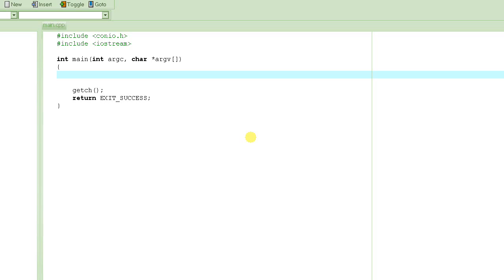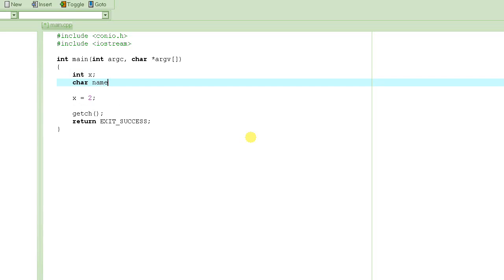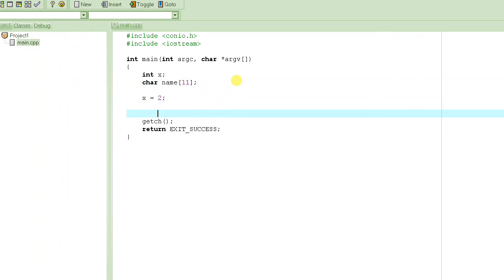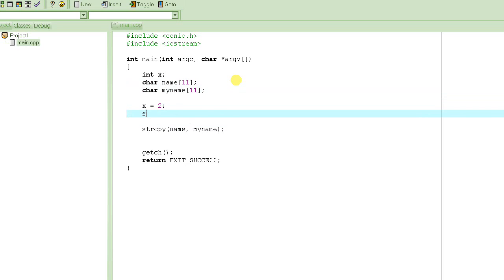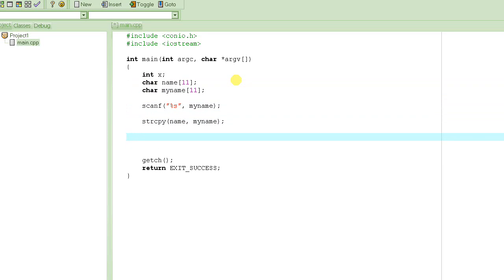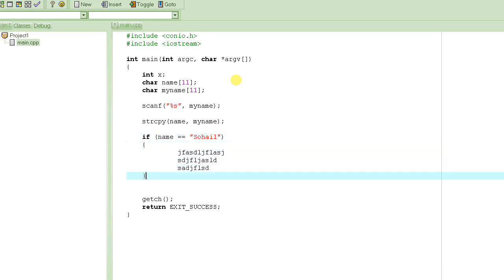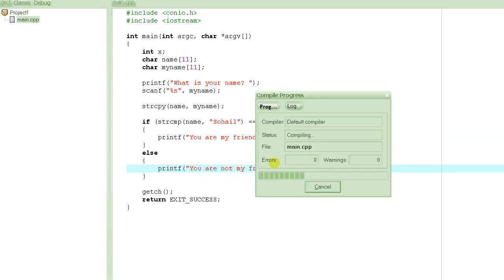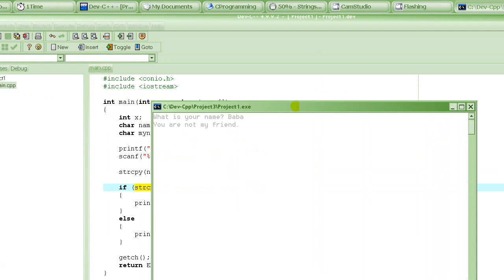C Programming Tutorial # 19 - More on Strings - Part 2 [HD]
In this tutorial we continue to talk about Strings, how they are used in C programming and how they are input and output.